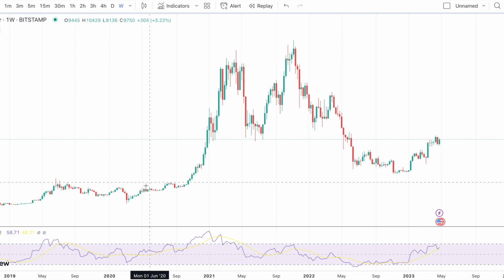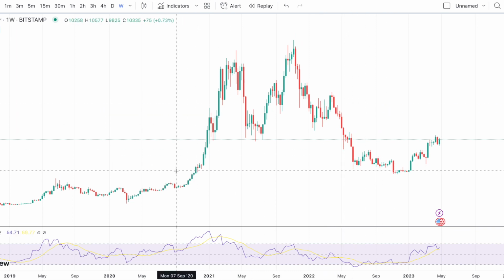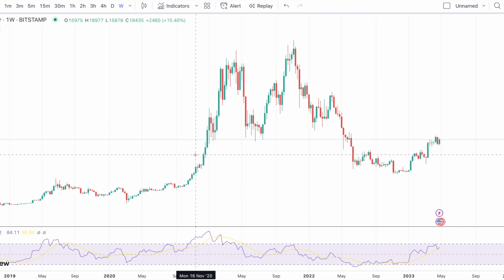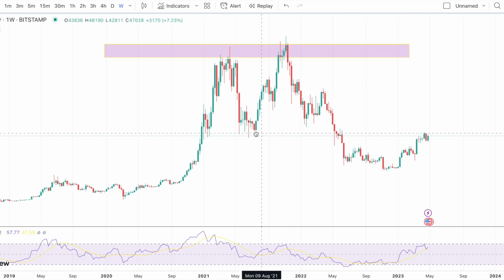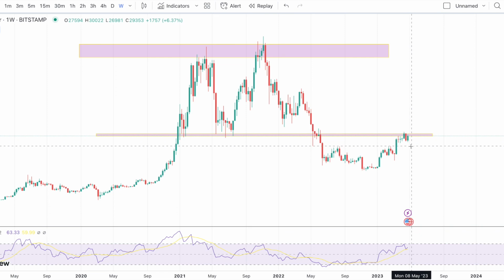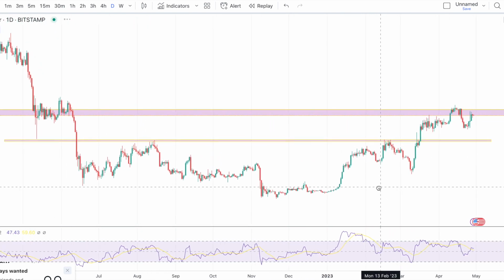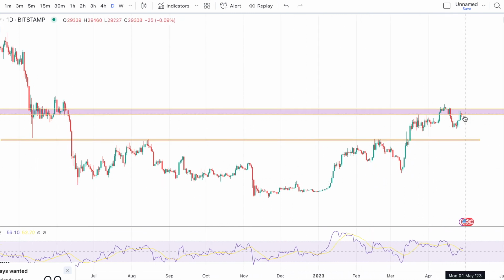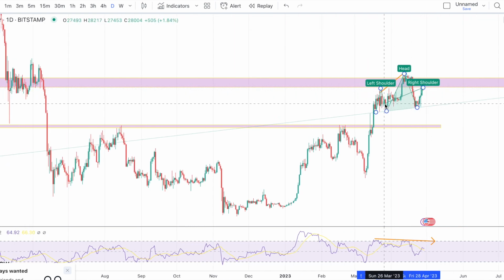Bitcoin BTC Price today - Technical & Fundamentals Analysis and price predictions.